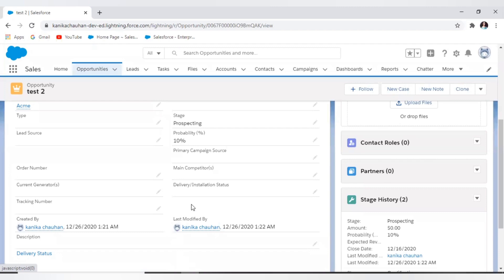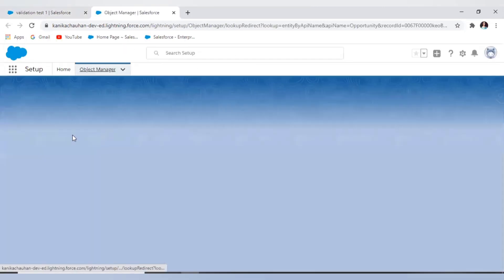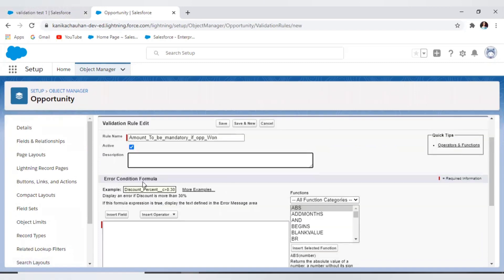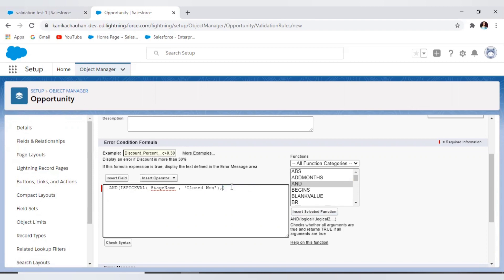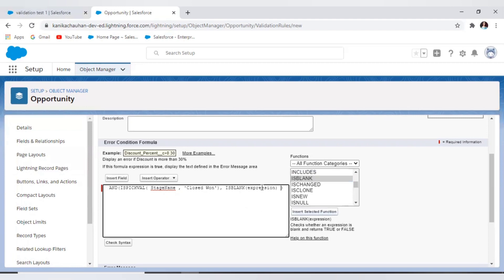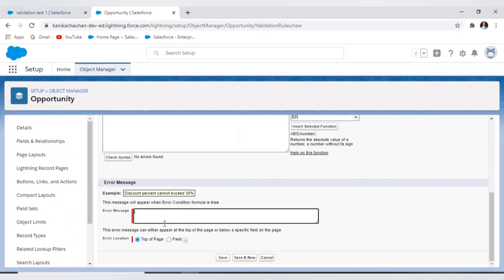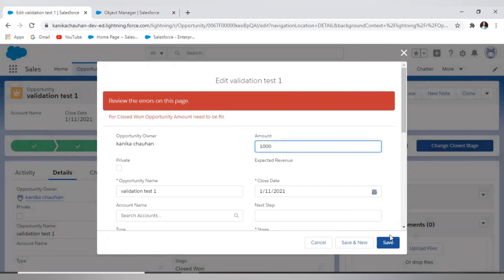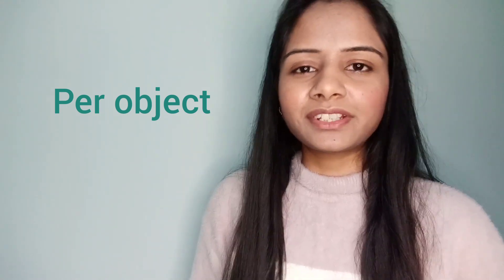Validation Rule In Salesforce | Salesforce Admin | kanika chauhan